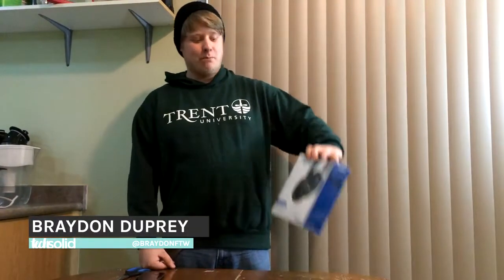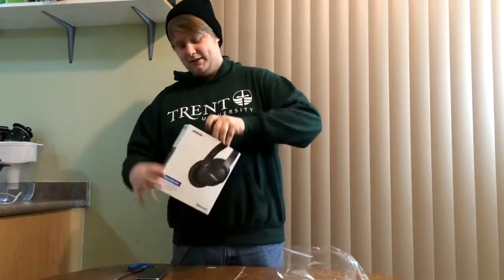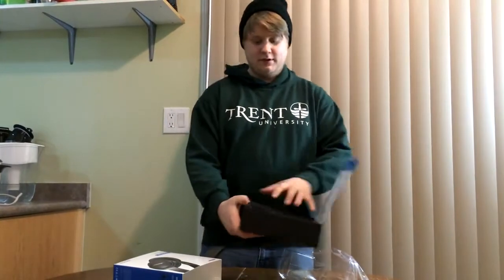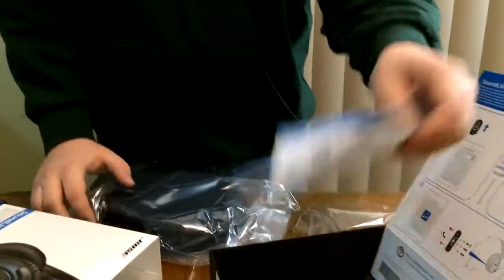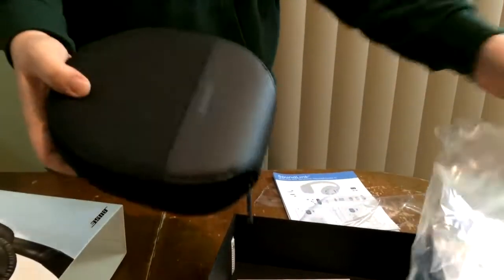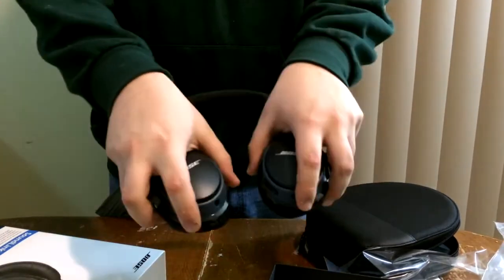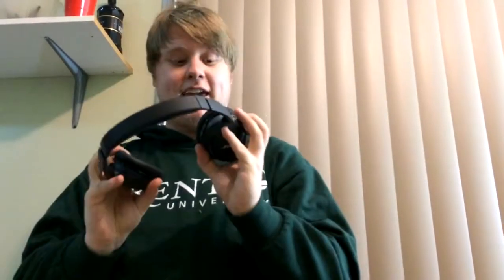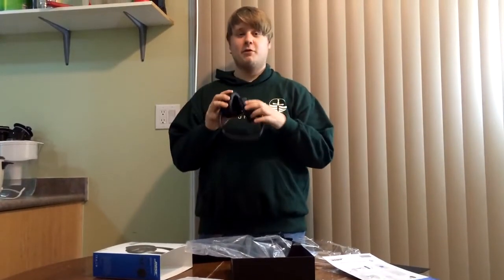Bose SoundLink II Unboxing and First Look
Today, Braydon takes a look at the Bose SoundLink II headphones. Is it worth your time and money? Find out all the details in this video

This is also Braydon's first video on TechSolid and our first video of 2016, we hope you enjoy his content!

In order to maintain a healthy and friendly environment, comments are monitored and are subject to removal.